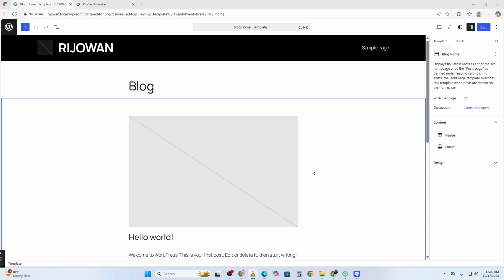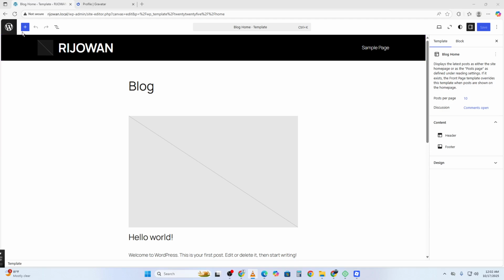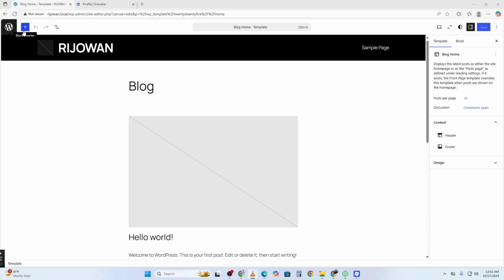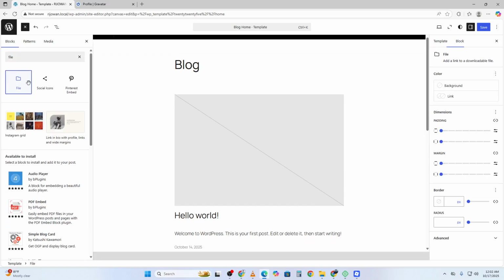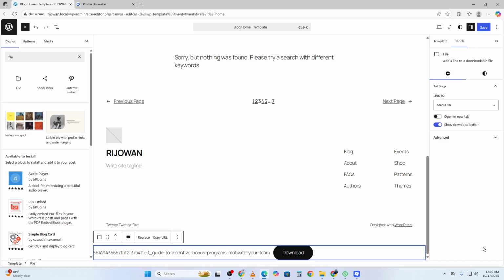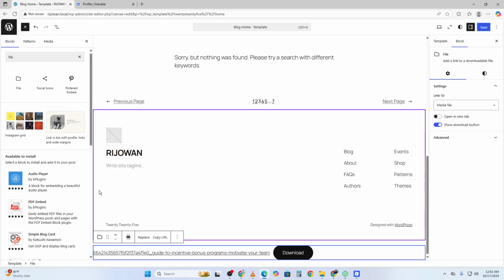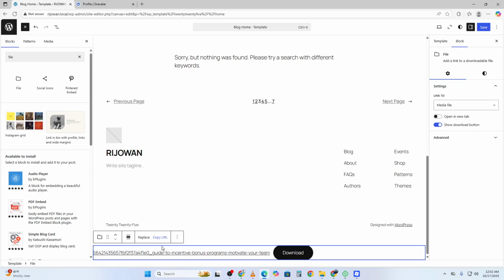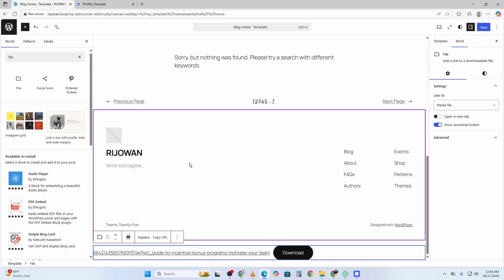How to Upload a Pdf File to Wordpress and Create a Link to the Pdf - 2026 (Simple Tutorial)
How to Upload a Pdf File to Wordpress and Create a Link to the Pdf
In this video, How to Upload a PDF File to WordPress and Create a Link to the PDF, you’ll learn an easy way to add and share your PDF documents on your website. This quick tutorial covers uploading a PDF, adding it to your page or post, and creating a direct download link in WordPress.